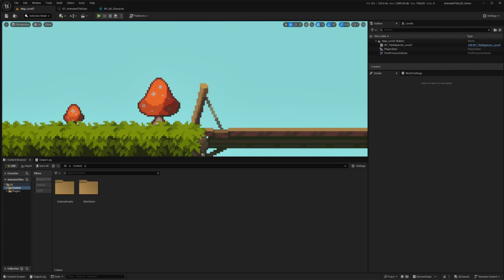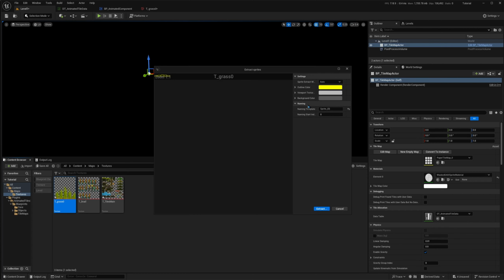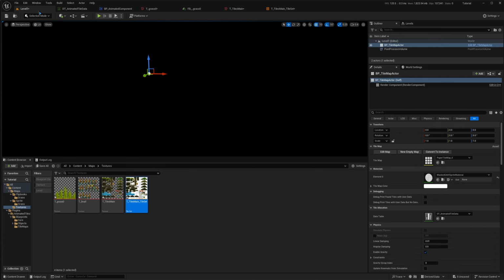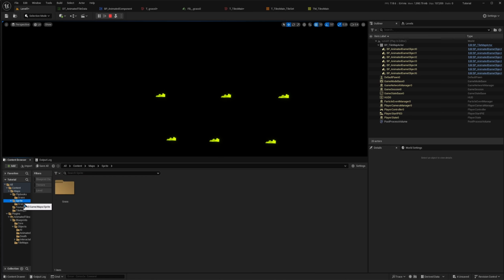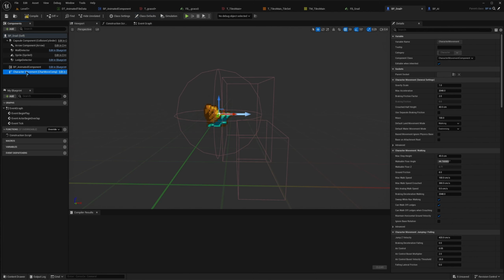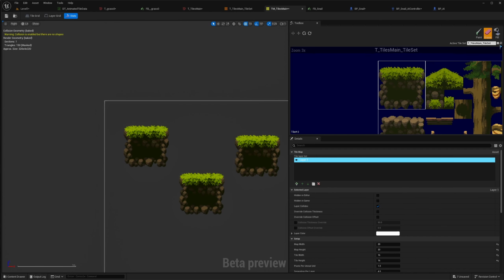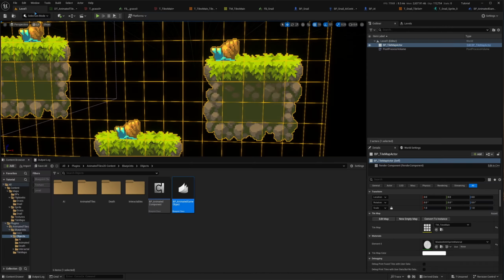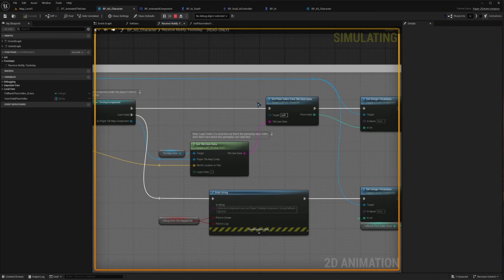Animated Tiles 2D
Animated Tiles 2D is a plugin for Unreal Engine that does one thing really well: allows for tiles in a Tilemap to be converted to their animated equivalent with very quick and minimal setup. No C++ knowledge is required, everything is accessible through blueprints.

Chapters:
0:00 Intro
0:38 Demo
1:21 Setup - BP_TileMapActor
2:40 Setup - Spritesheets/Flipbooks
4:58 Setup - TileSets
6:33 Setup - TileMaps
9:15 Setup - Snail AI
14:54 Setup - Collision
17:56 Setup - Plugin Component Design
18:53 Extras - Interactable Actors
19:34 Extras - Footstep SFX